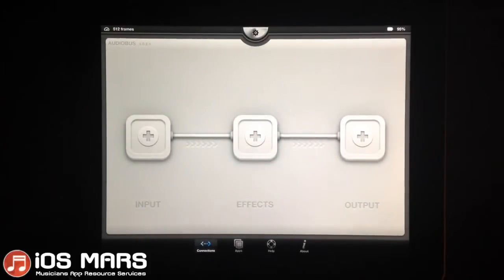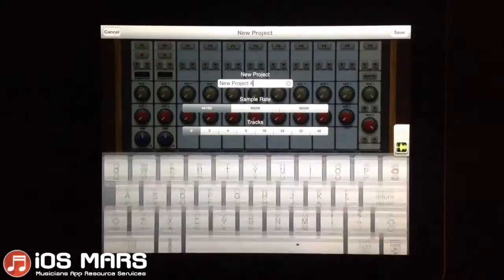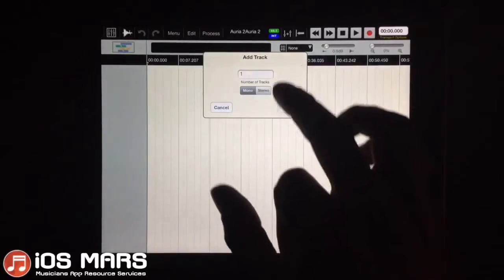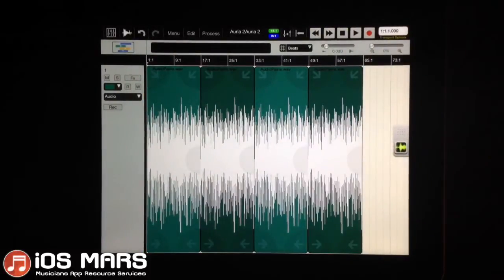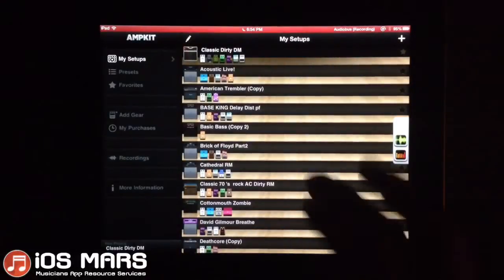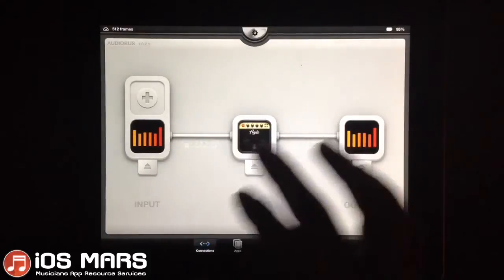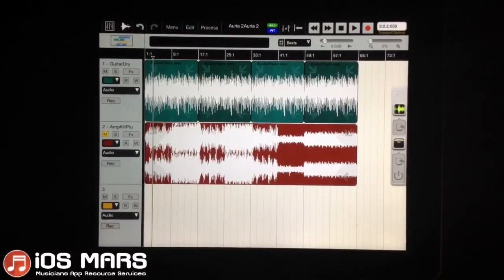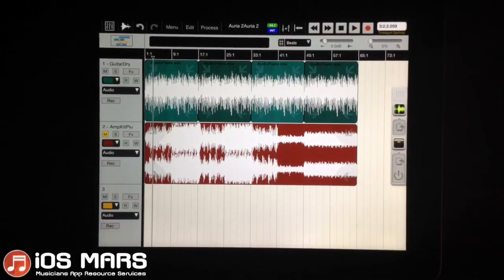Auria into Auria Part2 Live Monitoring Using Subgroups and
This tutorial is part 2 of how to record Auria into Auria using Audiobus. This time I show you a slightly more advanced but ultimately better way of recording Auria into Auria. Using subgroups you can live monitor you effects processing as they record. As Doug showed you how to record audio from the same synth by moving the Audio, I show the alternative method of altering the input matrix.